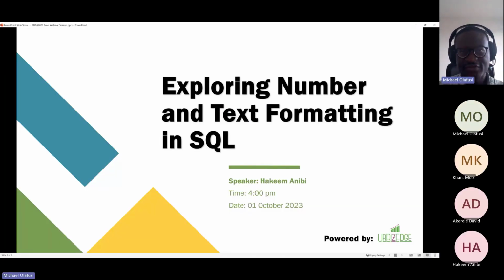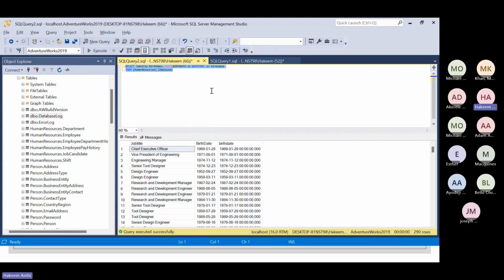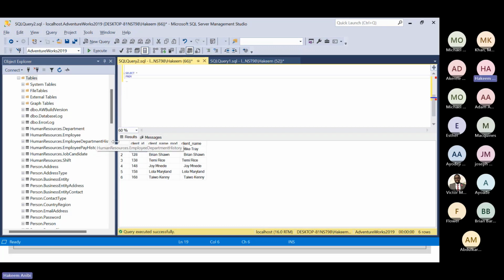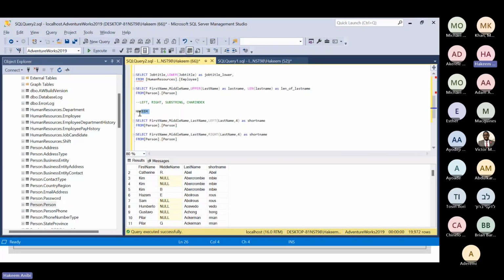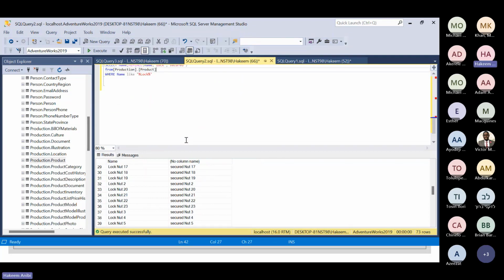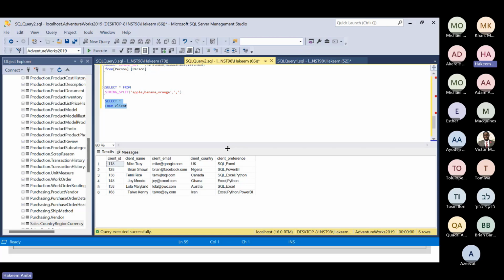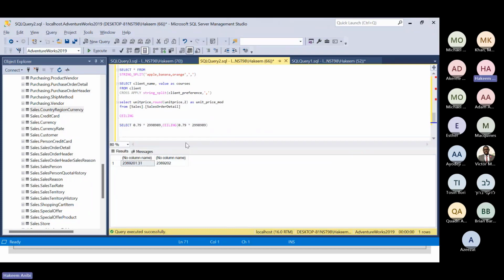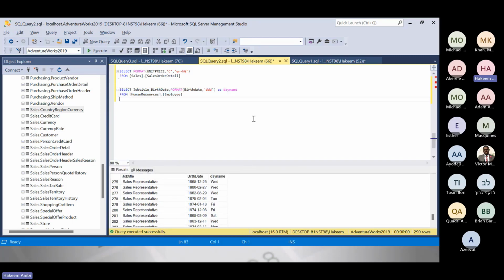Excel Office Hour 156: Exploring Number and Text Formatting in SQL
Speaker: Hakeem Anibi

About: Hakeem is a certified data analyst with experience across several sectors including health insurance, real estate, and mining, amongst others.

His passion is fueled by a curiosity for uncovering actionable insights and leveraging cutting-edge tools to drive data-centric innovation. He has a proven track record of solving business challenges through data-driven decision-making.

Hakeem is adept in using data analysis tools, including MS Excel, PowerBI, SQL, and the Python programming language, to extract valuable insights from large datasets. He is proficient in data cleaning, data mining, statistical analysis, and data visualization.